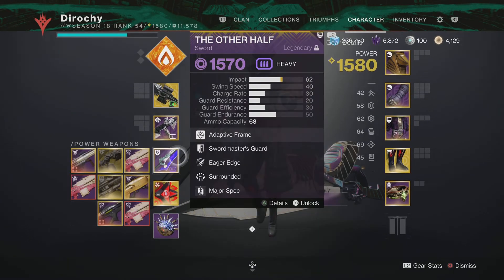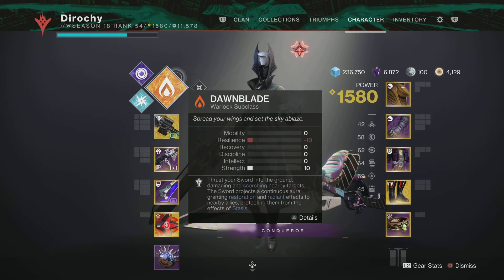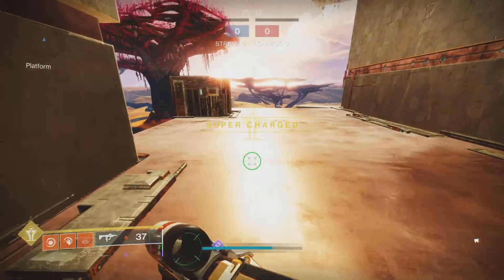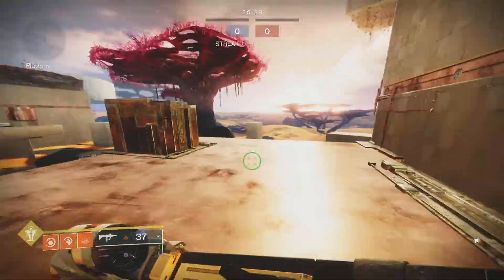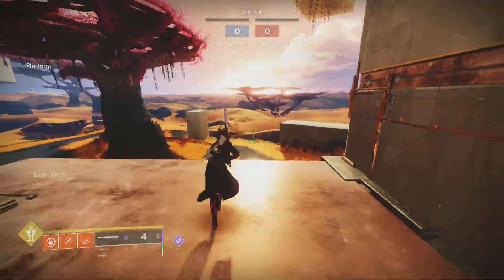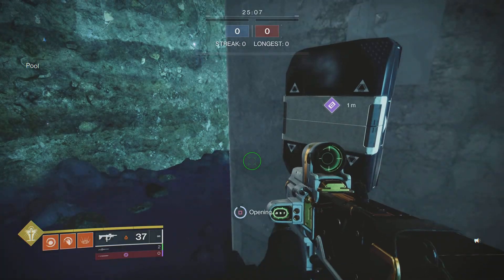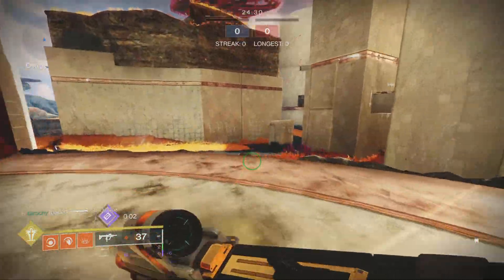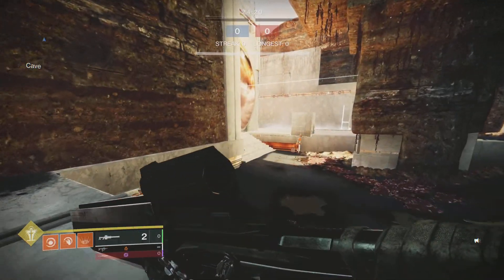How to Well skate on console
This is a short video that demonstrates how to well skate on console.

Requirements:
Dawnblade subclass (well of radiance)
Half truths or the other half with eager edge